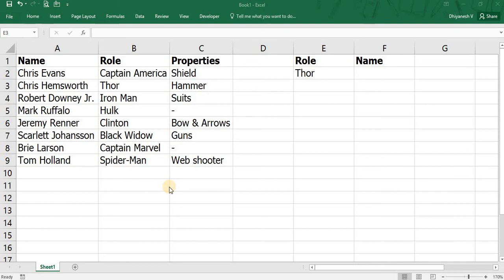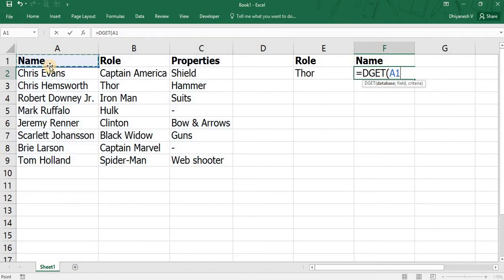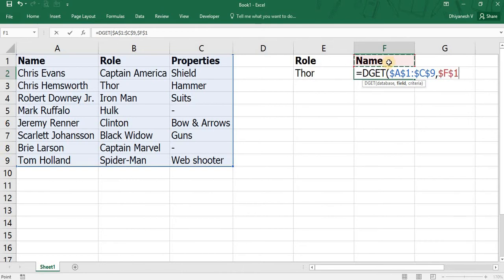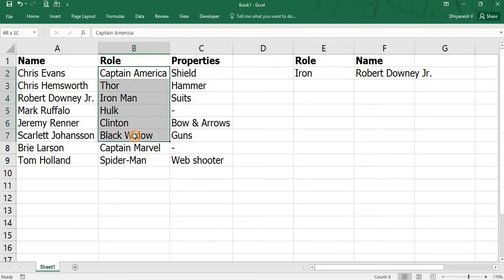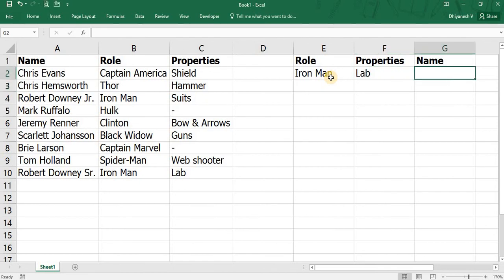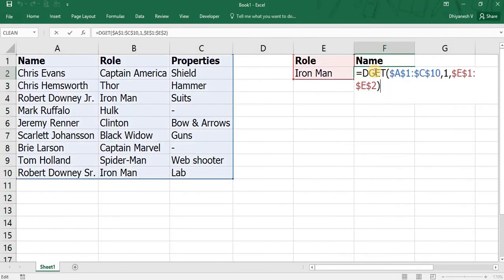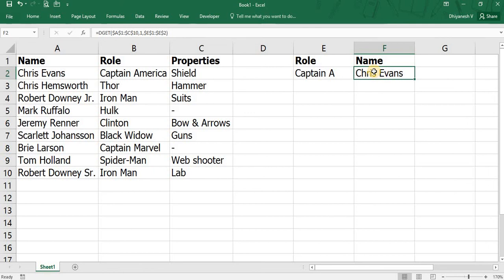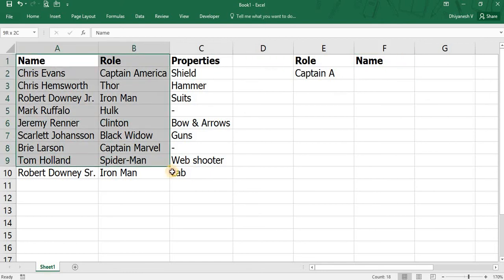DGET - Alternative to VLookup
A formula that can be used instead of VLoolup. Index Match can also be used in these cases.